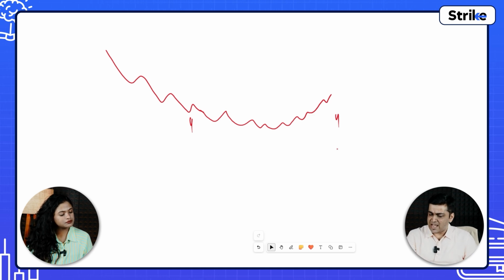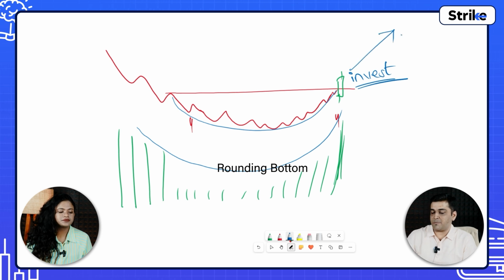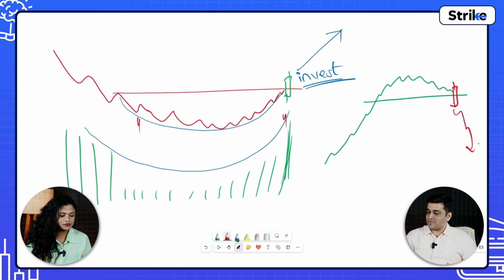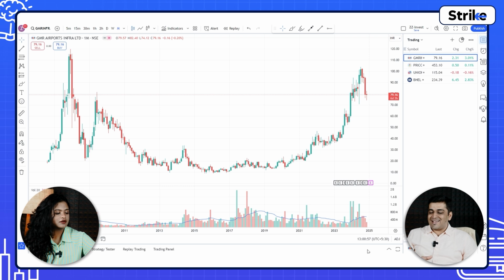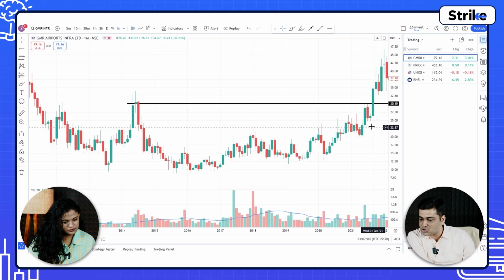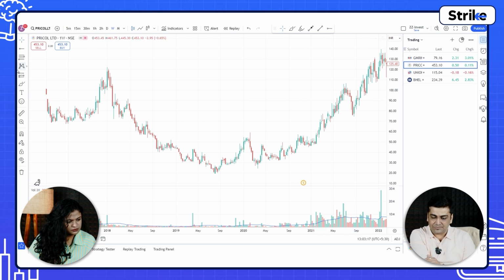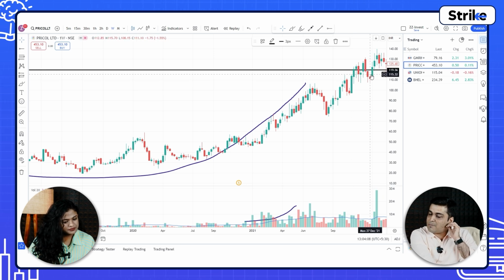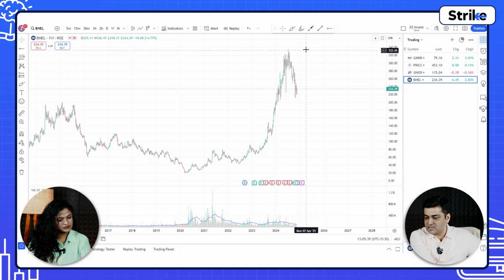Best Chart Pattern | Rounding Bottom Explained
In this video, we’ll dive into one of the best chart patterns: the Rounding Bottom and Rounding Top. These patterns are powerful indicators in technical analysis, signaling potential reversals in the market. We'll explain how to identify them, and how to use them to make informed trading decisions. Whether you're a beginner or an experienced trader, understanding these patterns can give you an edge in your trading strategy.

Timestamp:
0:00 Introduction
1:02 About Rounding Bottom
3.13 About Rounding Top
4:57 LIVE Chart Example
9:35 Conclusion